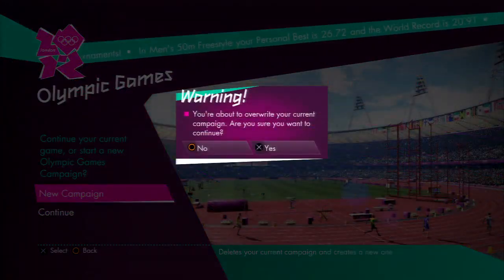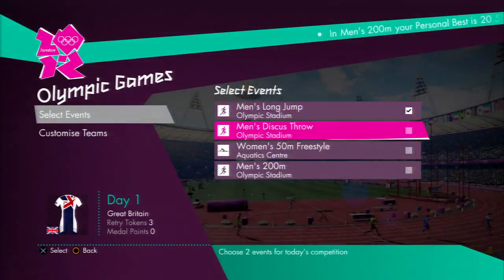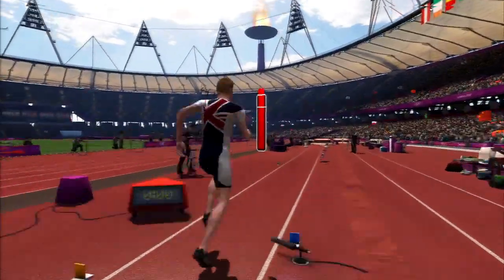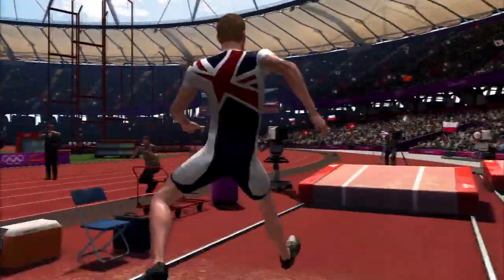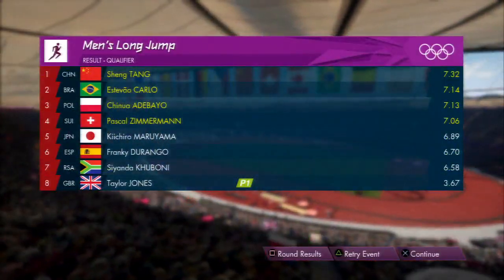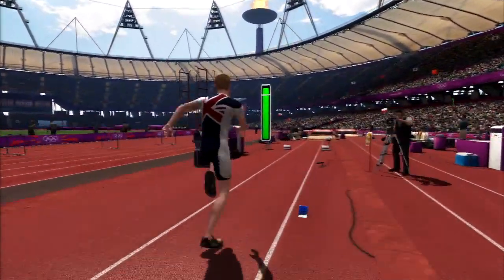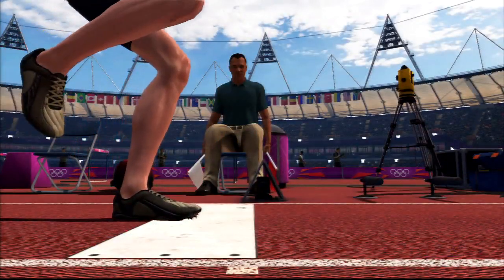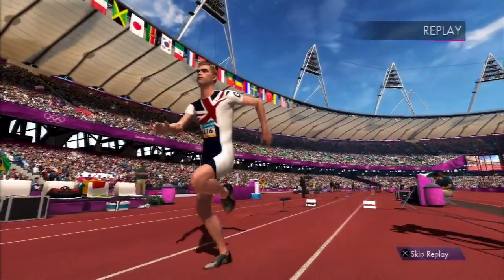London 2012 - Self Improvement Trophy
Self Improvement - After using a Retry Token, get a better result than before, and finish top 3